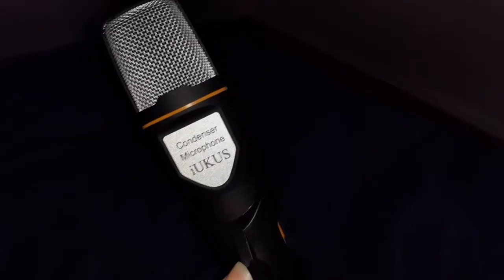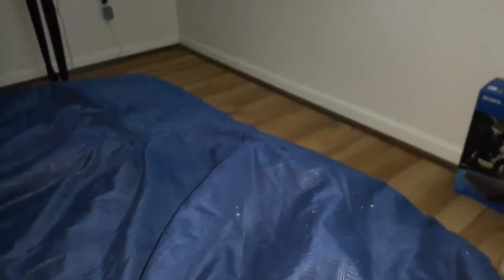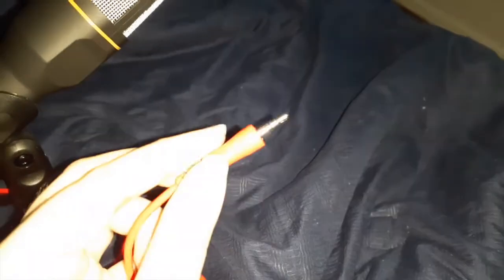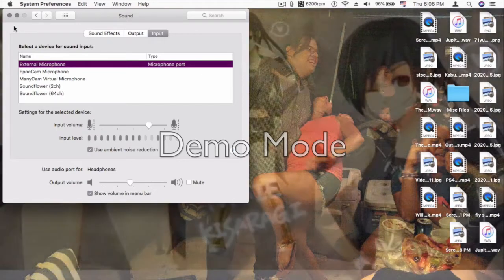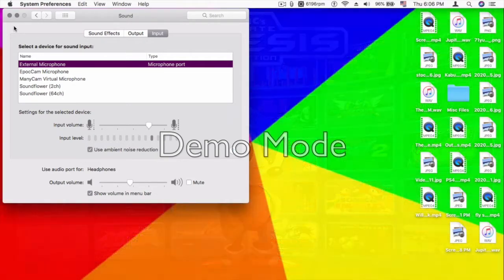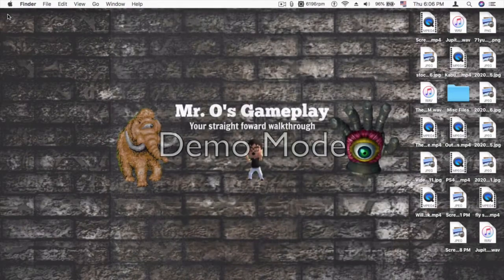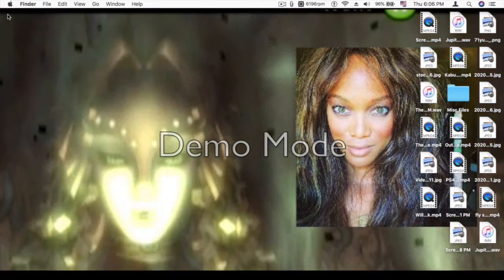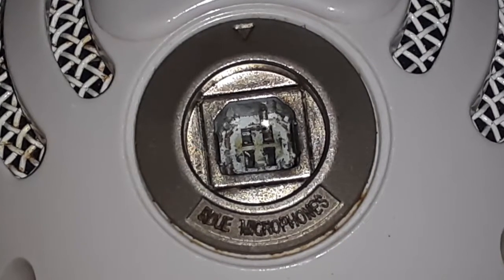iUKUS Condensor Mic Setup and Test